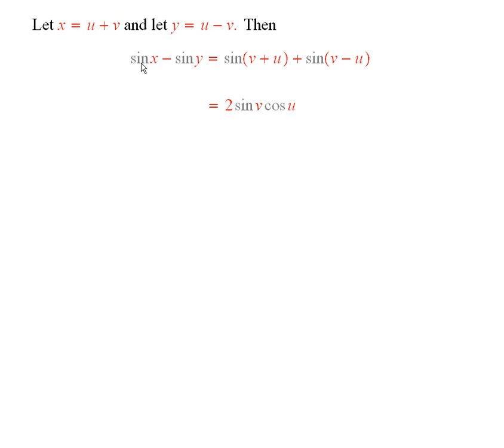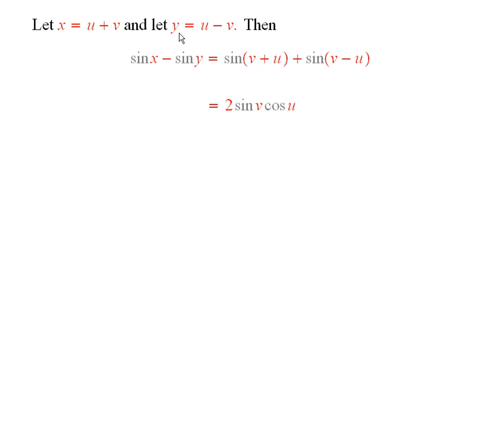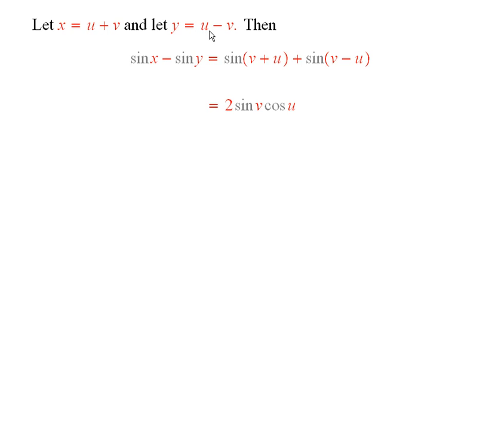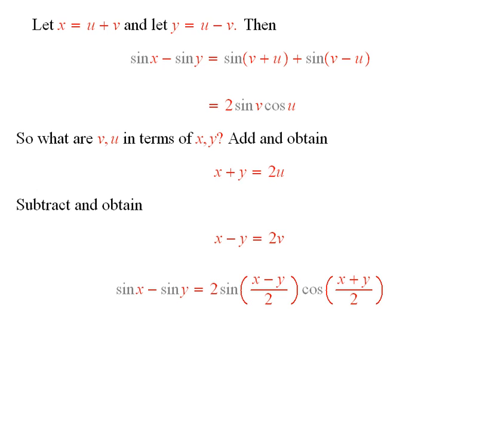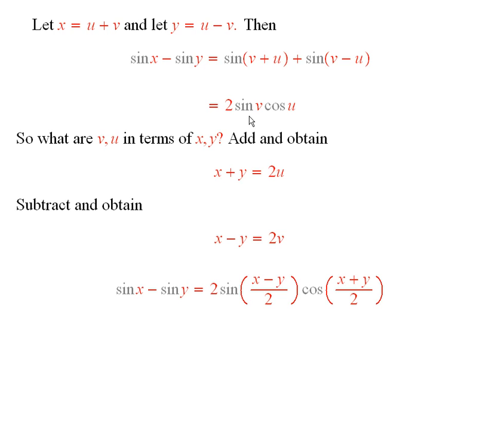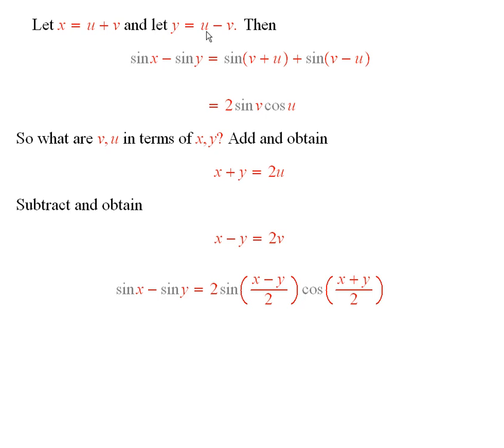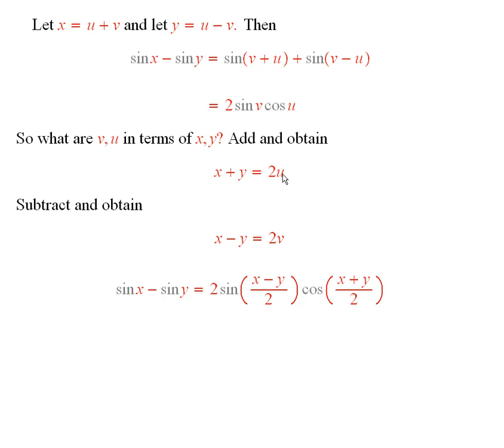Worldwide Pre-Calculus: ch5.10 #5.10.8